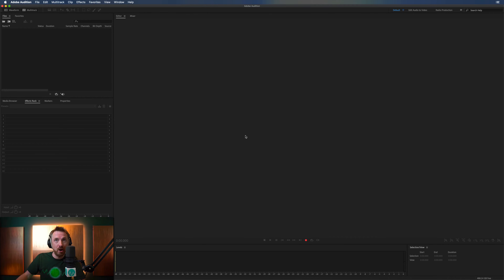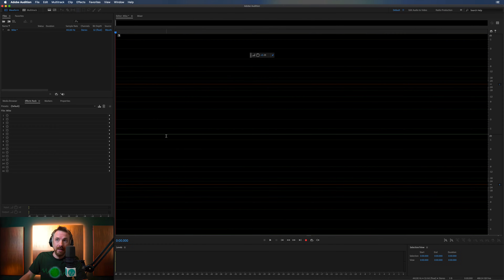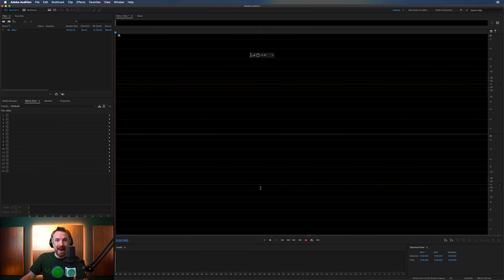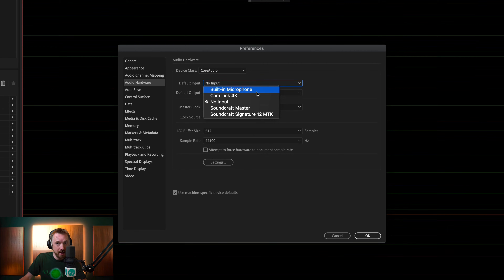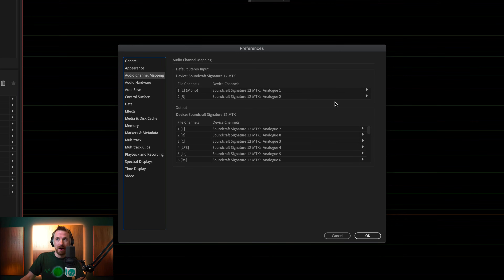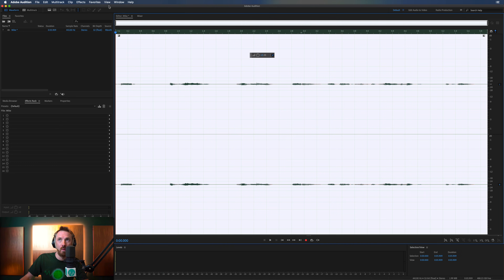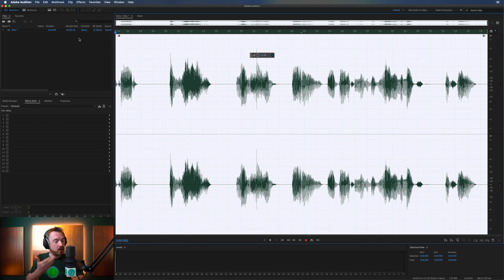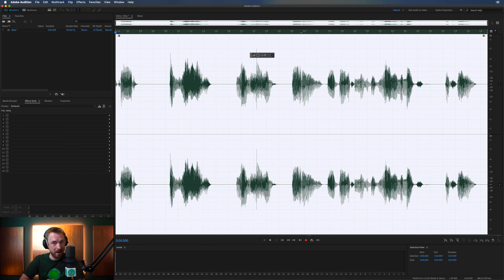Unable to Record Audio - Adobe Audition Tutorial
If you're unable to record audio inside Adobe Audition these are the steps you need to follow. Make sure to check on your audio hardware settings and the audio channel mapping settings before hitting the record button.

0:00 - Intro
0:15 - Creating a new audio file in Audition
0:34 - Audition has detected a problem with the current audio hardware settings
0:50 - Changing audio input on audio hardware settings
1:20 - Checking audio channel mapping settings
1:36 - Recording is now working in Adobe Audition
1:55 - Recap on what to do if you're unable to record audio